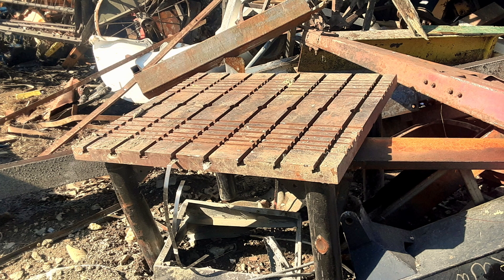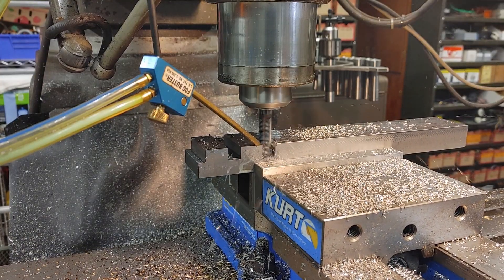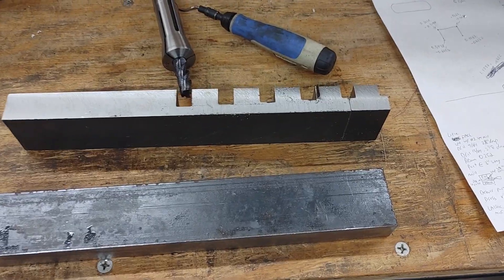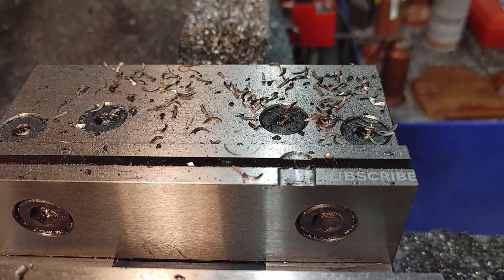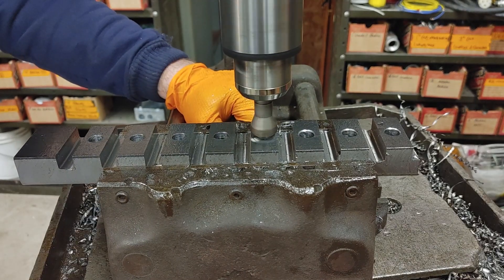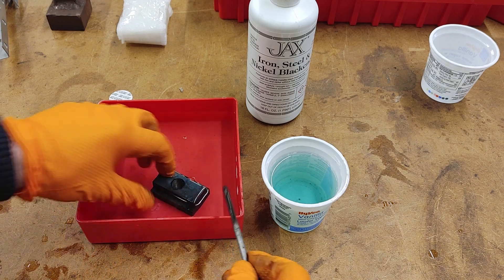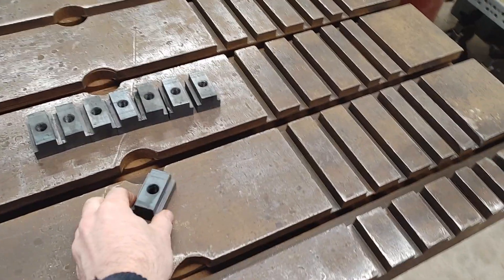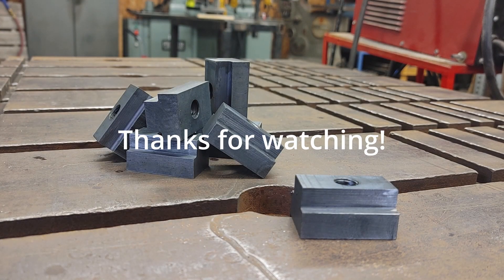Making T-Slot Nuts for My T-Slot Table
I get a homemade t-slot table out of the junk yard, and machine t-slot nuts for it.